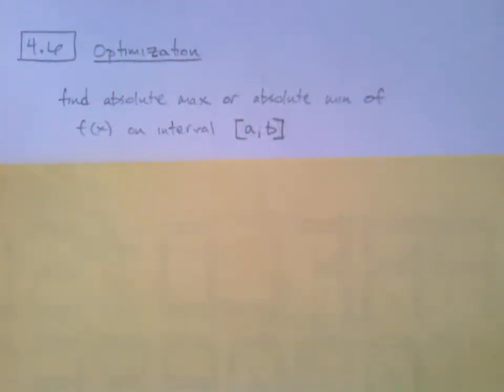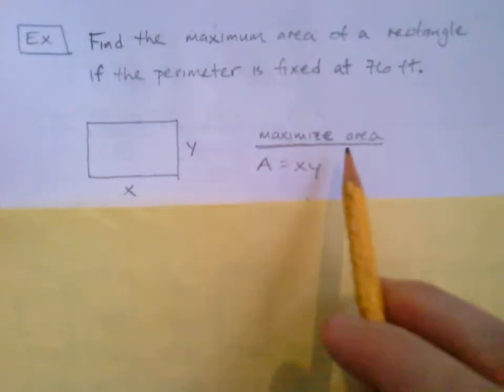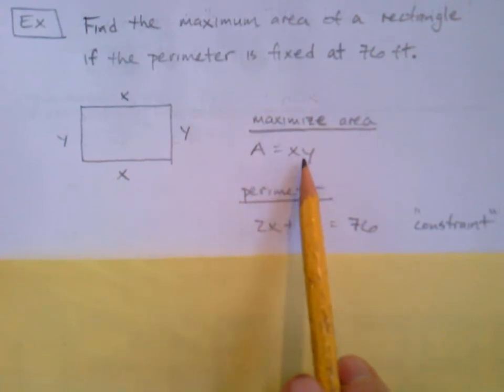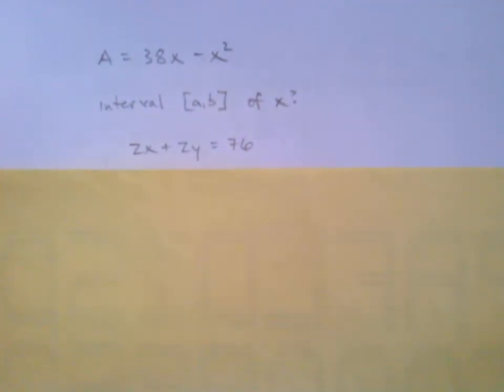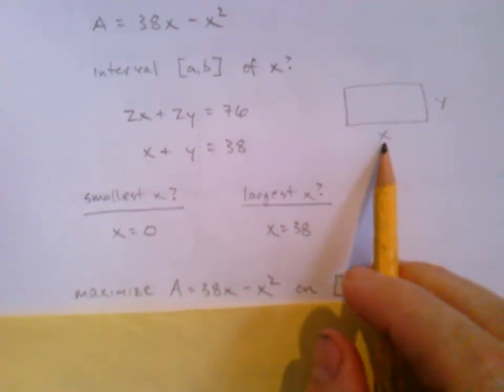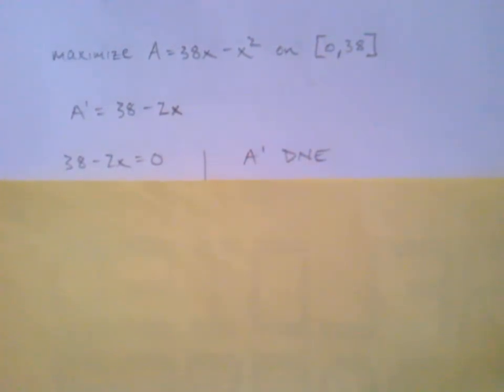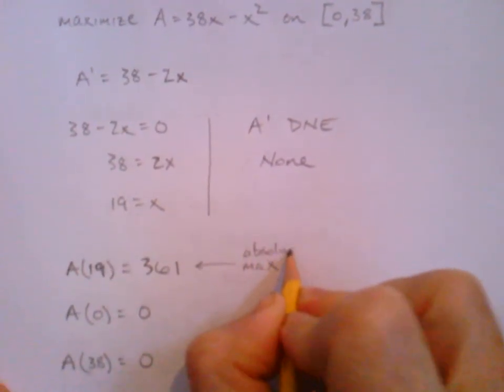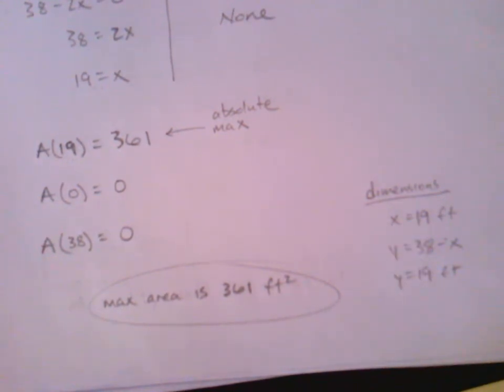121, 4.6 - part 1